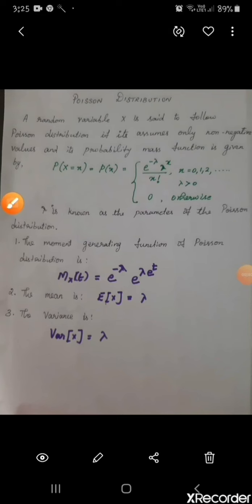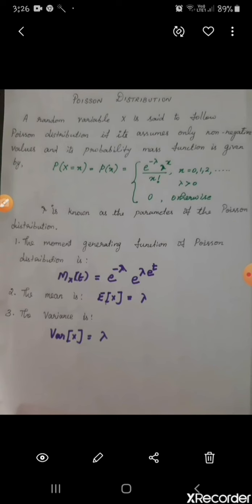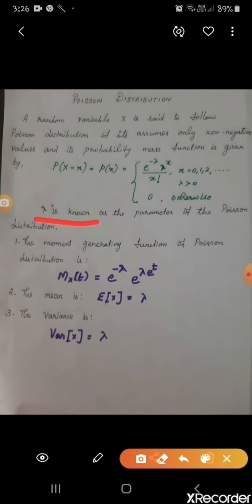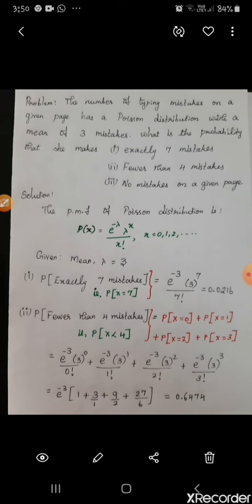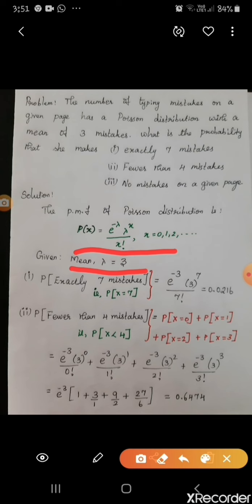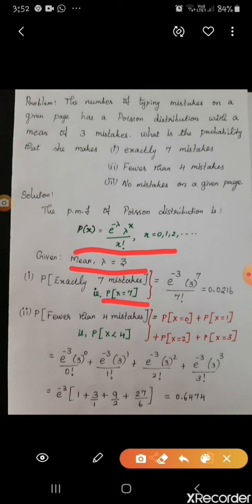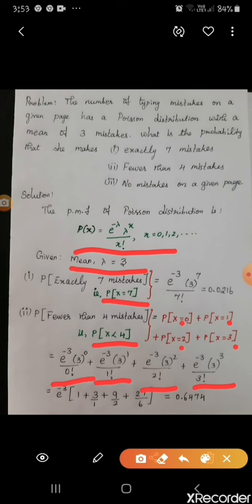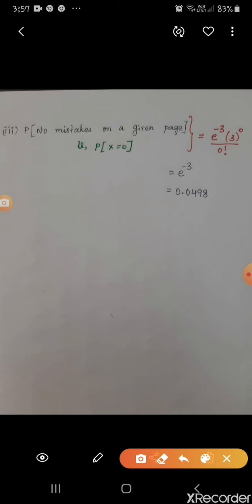Random Variables - Distribution